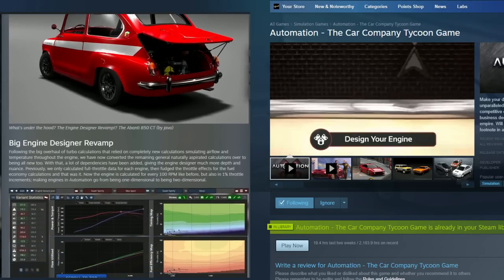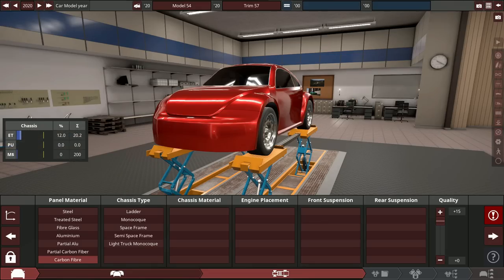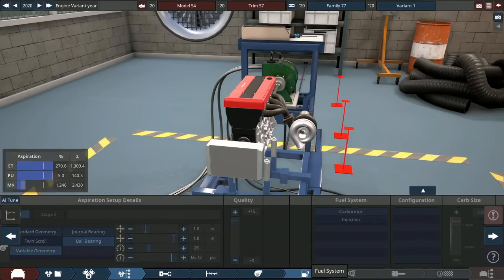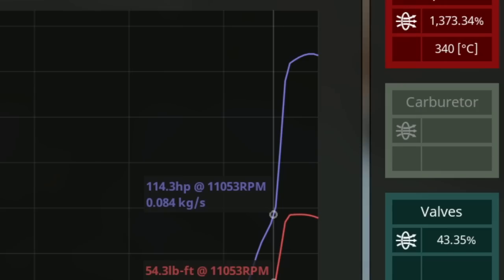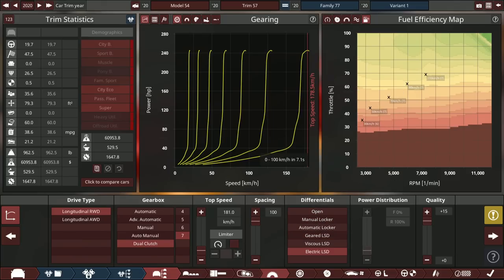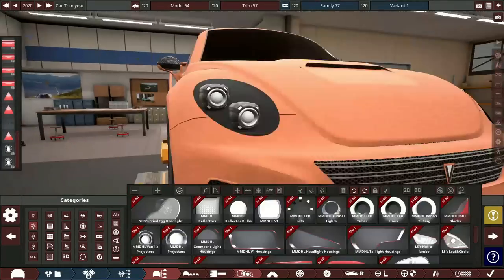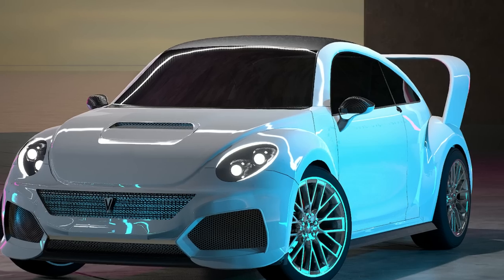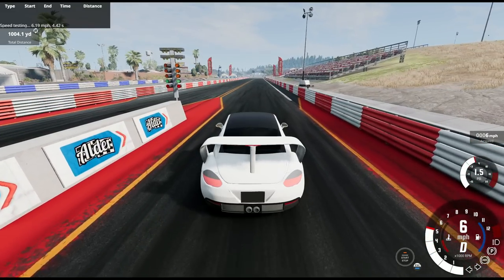Automations New Update Is BROKEN ~ Making The Craziest Engine EVER ~ Automation - BeamNG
Bugatti and Koenigsegg are companies known for insanely powerful and fast cars. BUT what if we could make a car with 10 times the horsepower (per litre) then a Bugatti Chiron?

Did i mention its a 170CC Inline 4 engine?

Today I build the highest specific output of any engine, ever. Then stuff it into a RWD ultra lightweight car.

Im not insane you are.

After I design the Automation Game car, I export the automation car into BeamNG and see how it drives. (Spoiler alert, its terrifying)

Big thanks to Sinn for the idea

OTHER INSANELY POWERFUL BUILDS
VVVVVVVVVVVVVVVVVVVVVVVVVVVVVVVVVV

Title: Automations New Update Is BROKEN ~ Making The Craziest Engine EVER ~ Automation - BeamNG